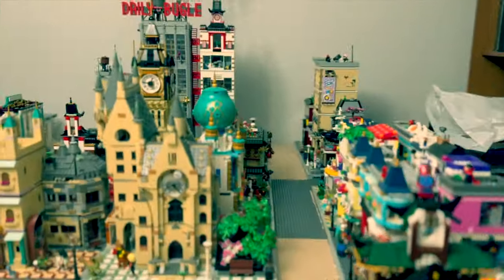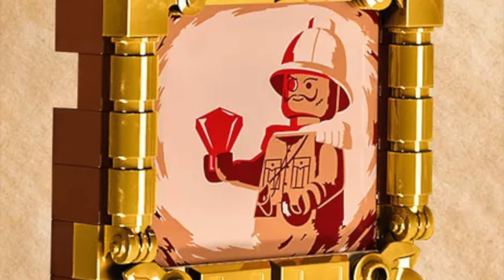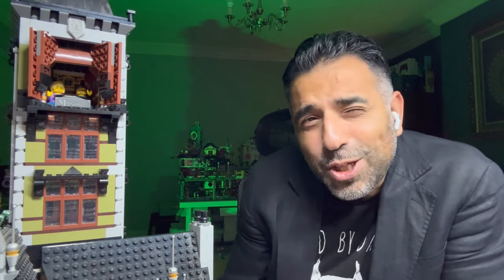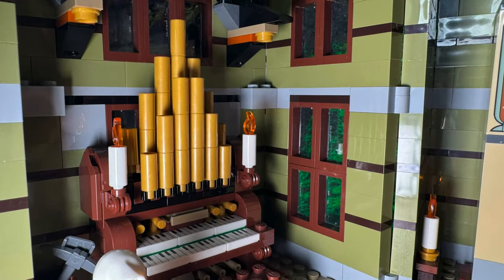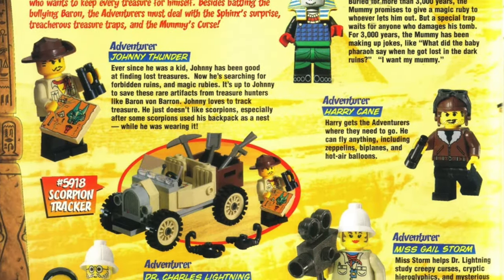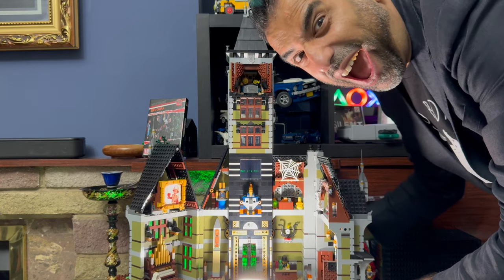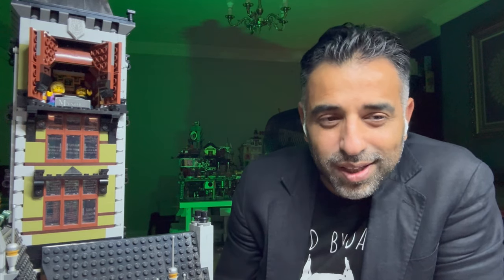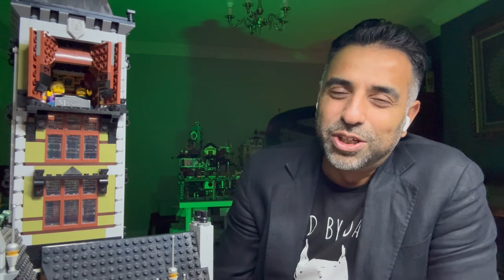Looking back at the LEGO Haunted House set 10273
Retrospective look back at the LEGO Haunted House set 10273, does it still hold up today? Happy Halloween!